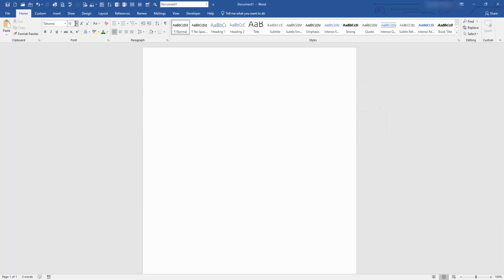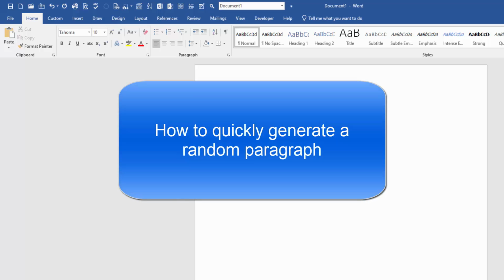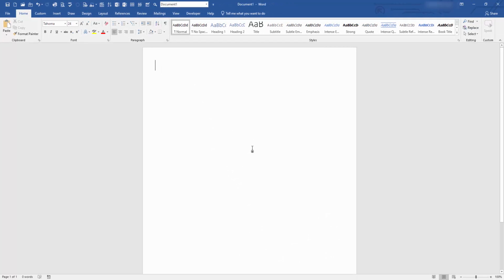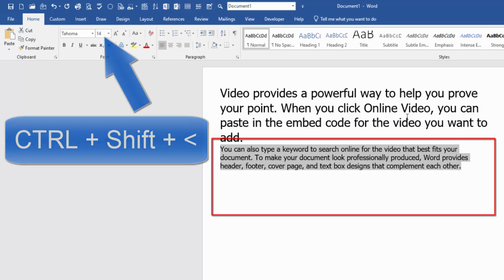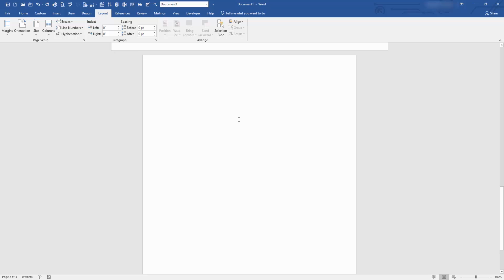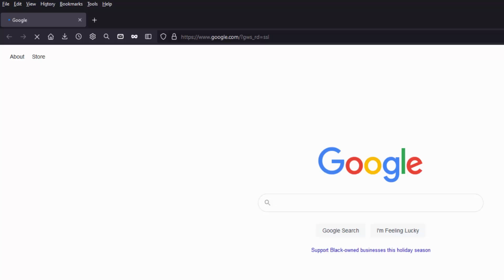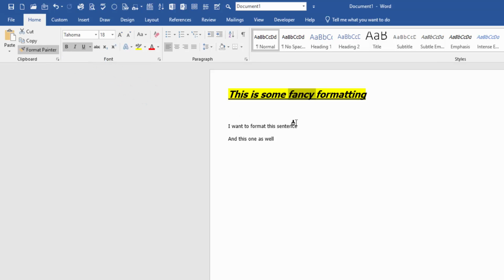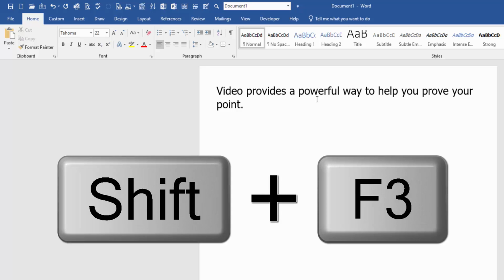Microsoft Word Tips and Tricks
Microsoft Word How To Tips and Tricks

00:00 - Introduction
00:16 - How to quickly insert a table
01:45 - How to quickly generate a random paragraph
02:59 - How to write anywhere in a Word file
03:49 - How to increase the font size using your keyboard
05:00 - How to make a single page Landscape and another page in Portrait mode
06:18 - How to insert a hyperlink using your keyboard
07:32 - How to use the Format Painter to format multiple sections
09:01 - How to change a word to a different case using your keyboard